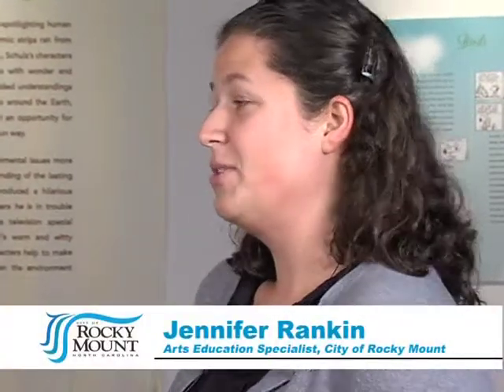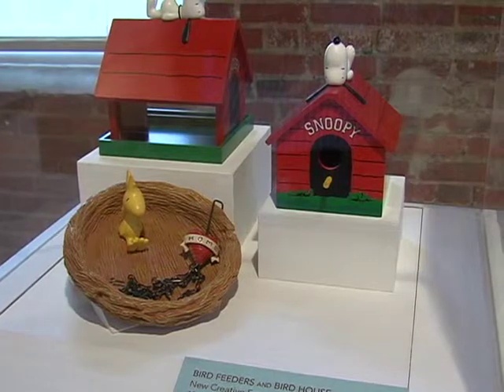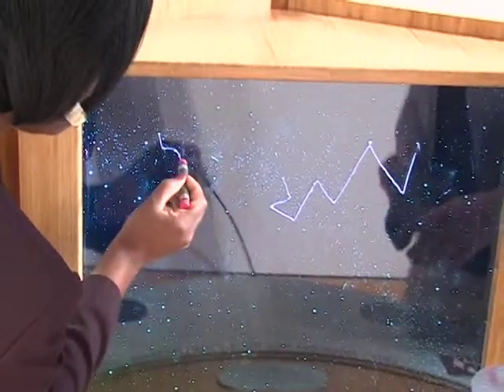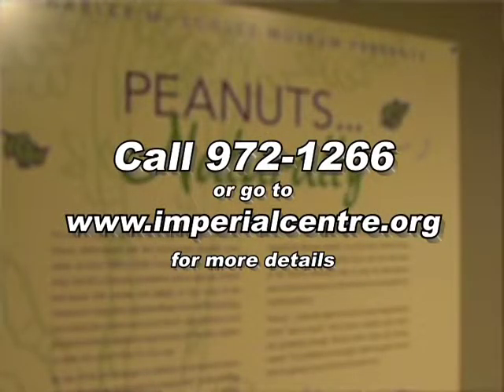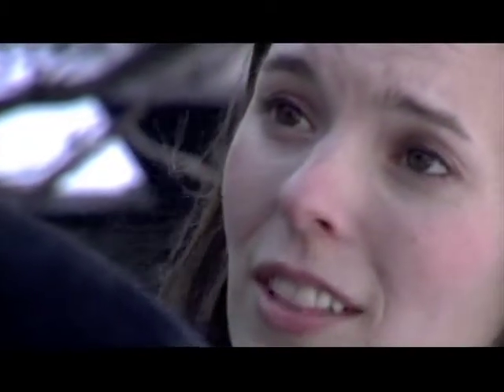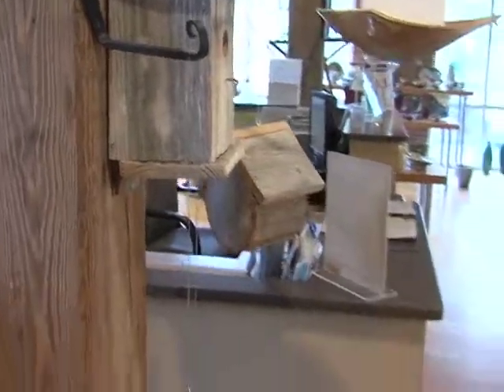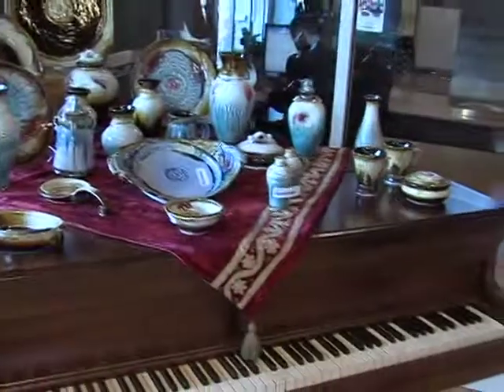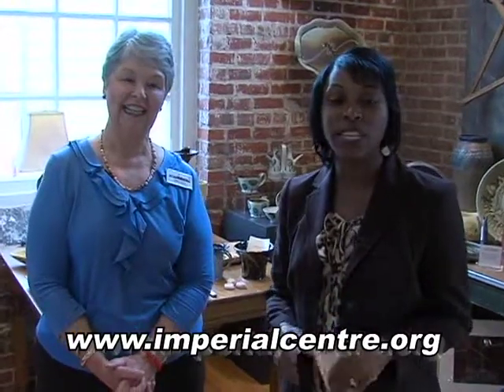City Beat - Peanuts & Gallery Shop